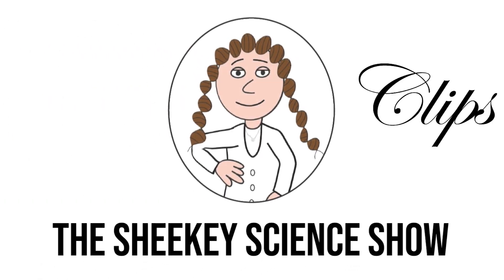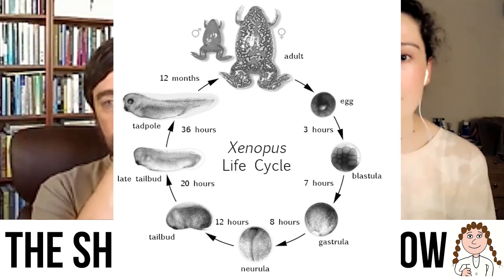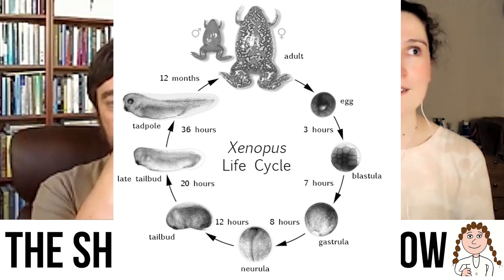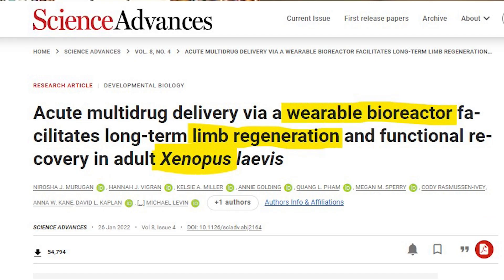Limb Regeneration - Michael Levin (CLIP)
In this clip I spoke with Dr Michael Levin about limb regeneration with biodomes and whether it can ever be applied as human therapeutics.